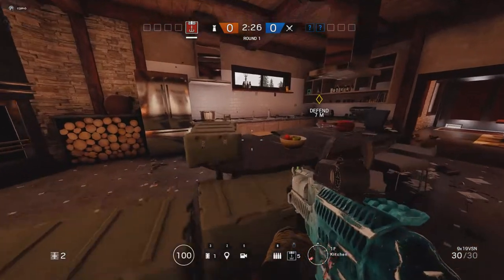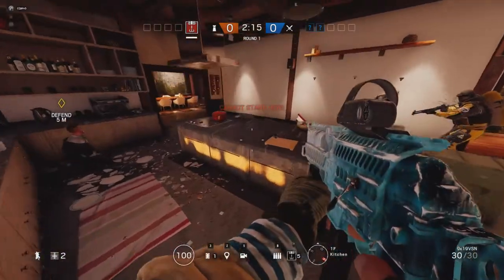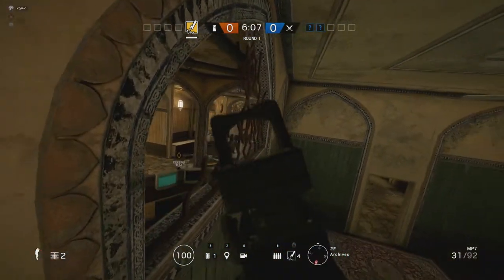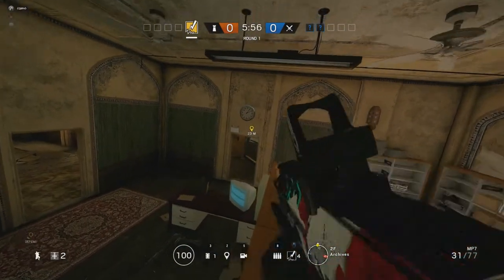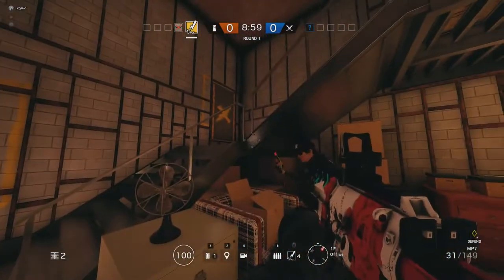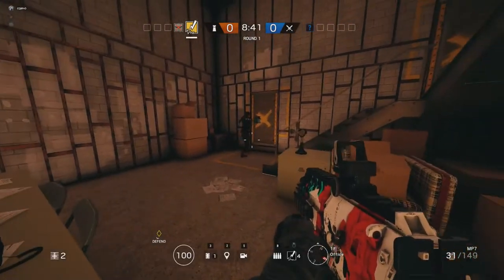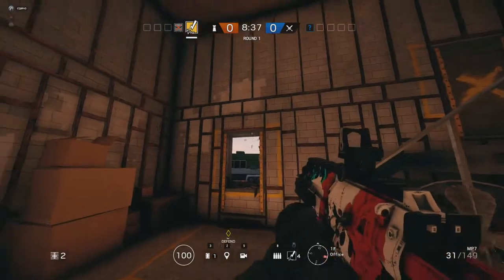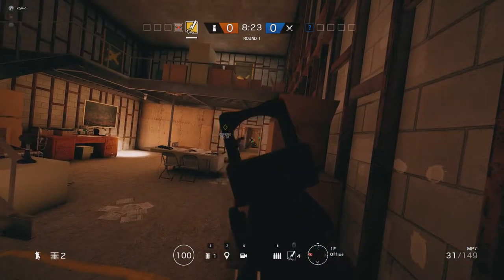4 SNEAKY SPOTS - Rainbow 6 seige